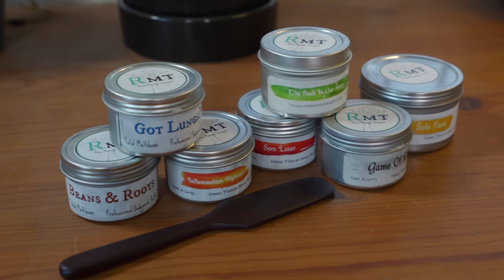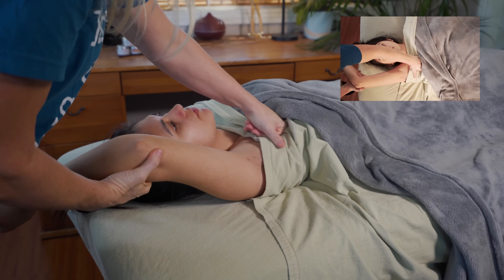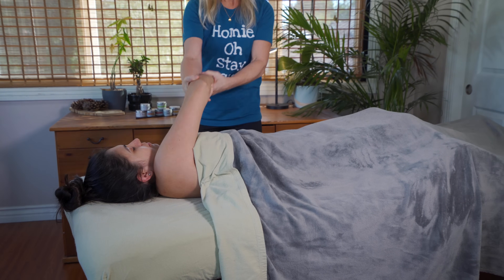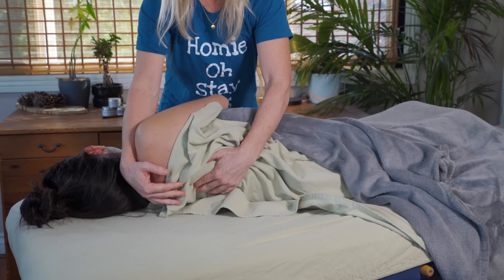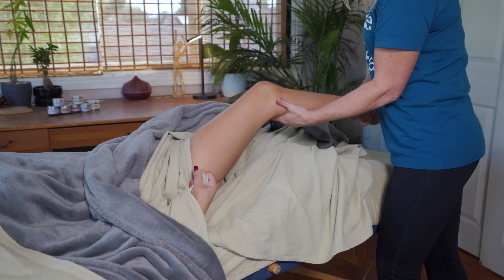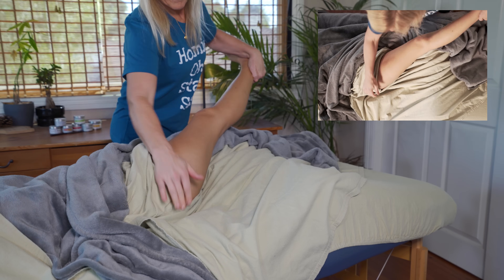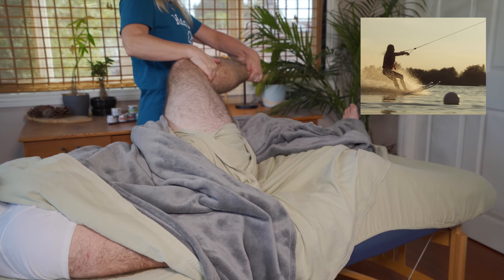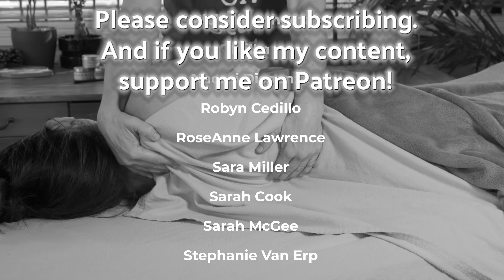Draping And Stretching - The Basics!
In this back to basics video, I demo and explore the importance of draping - especially when it comes to stretching. Draping is, indeed, at the foundation of what we do. Cause when your client feels safe, everyone wins. CLICK SHOW MORE